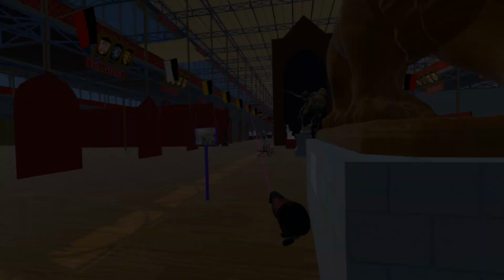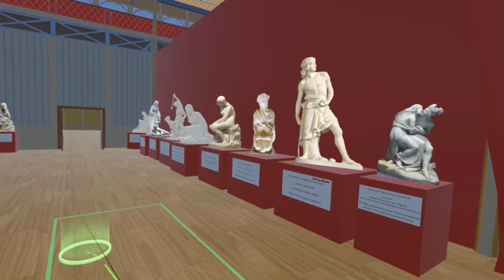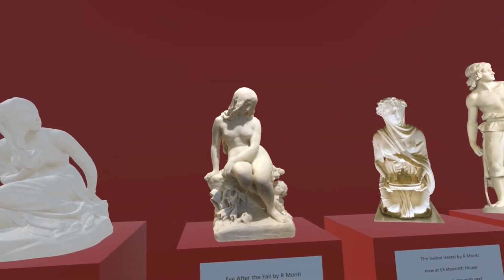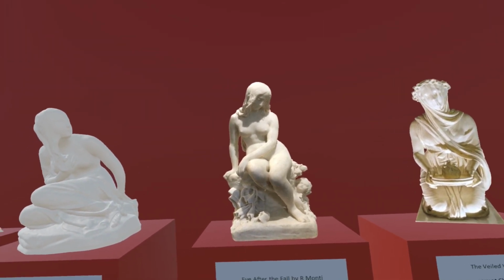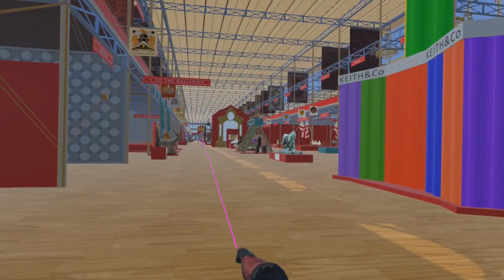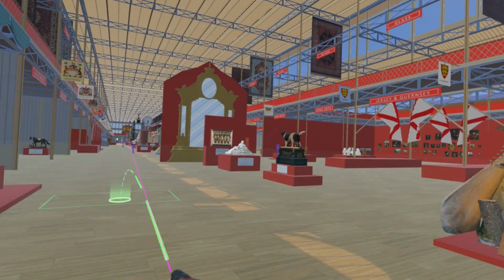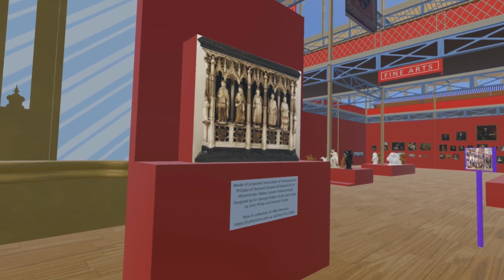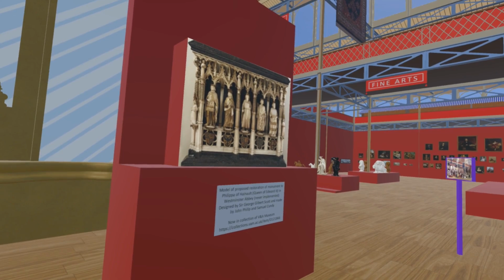65: The Great Exhibition of 1851 in VR: Sculptures by Powers & Monti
Adding the chains and manacles to Hiram Powers' Greek Slave. Raffaele Monti's Eve after the Fall is now a 3D model. Plus: the model of the proposed restoration of the monument to Philippa of Hainault; adding the awning to the boiler house; various photographs outside the Western end of the building.

00:00 - Introduction
00:22 - Hiram Powers' Greek Slave (adding chains and manacles)
01:00 - Raffaele Monti's Eve after the Fall (now a 3D model)
01:43 - Model of the proposed restoration of the monument to Philippa of Hainault
02:15 - Awning added to boiler house
02:31 - Photographs outside the Western end of the building

The list of statues at the exhibition has been updated (236 works are now listed):

Private collection, North Yorkshire

You may incorporate the contents of this video in your own non-commercial works, as long as you include an attribution to this YouTube page, and release under the same licence.